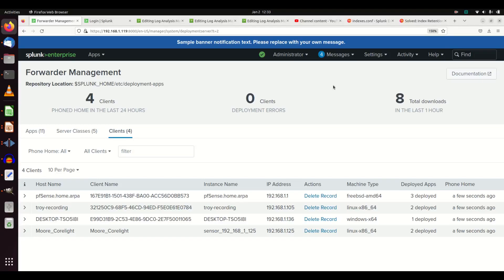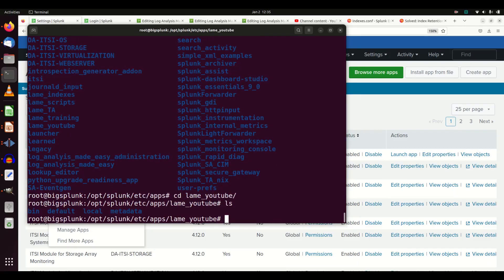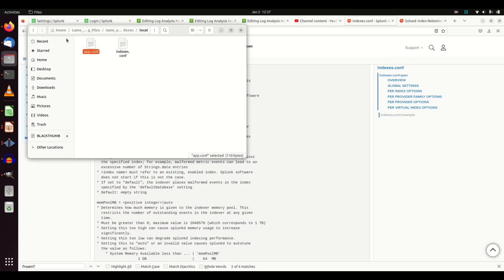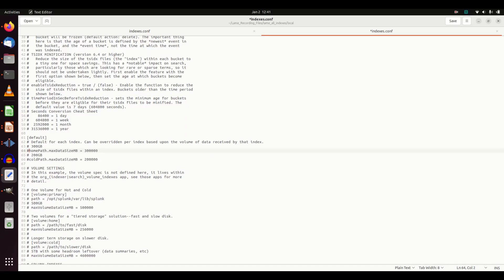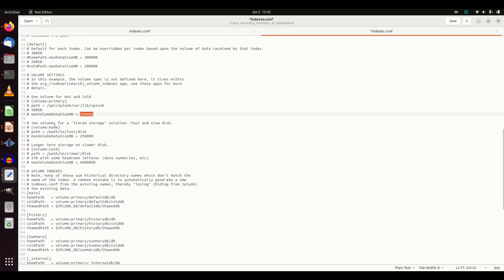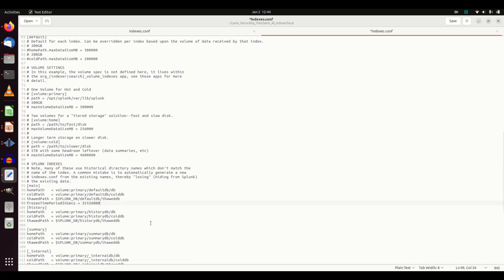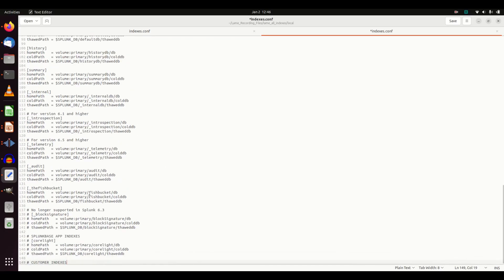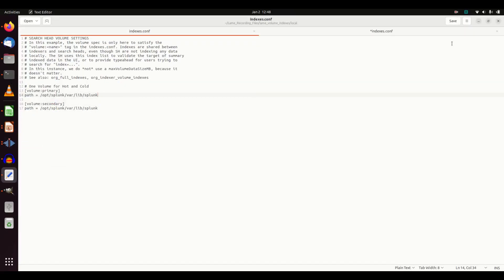Creating a Custom Indexes.conf File to Configure Splunk instances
This is the second part of how to use conf files to manage the configuration management of Splunk instances.  This video will focus on creating an indexes.conf file and how it can be applied to your environment to set up the indexes on each splunk instance.

Watch this video to better understand how to create custom apps.  This video is referred to often in this video.